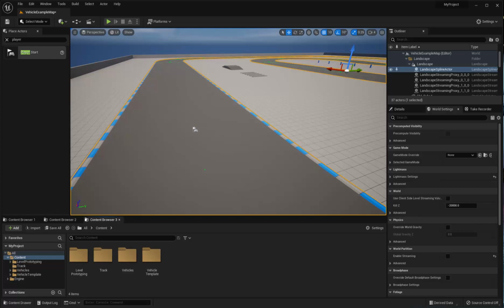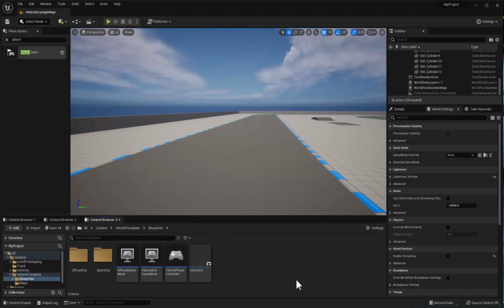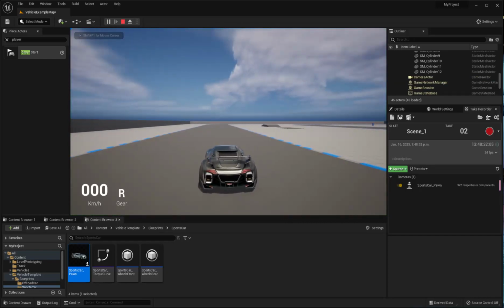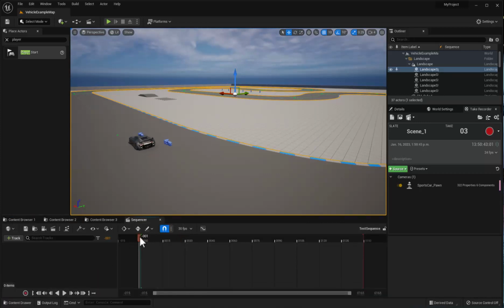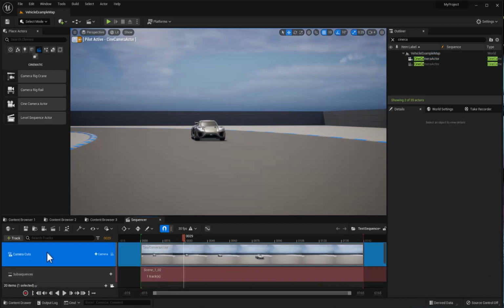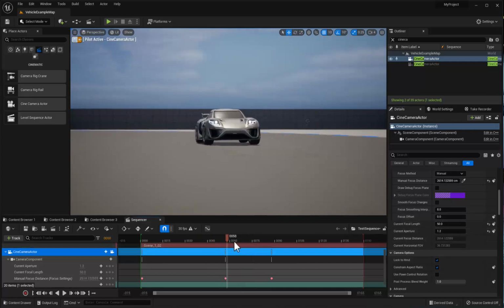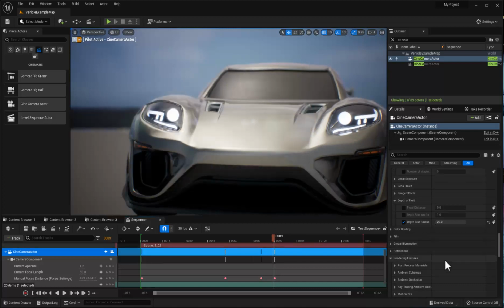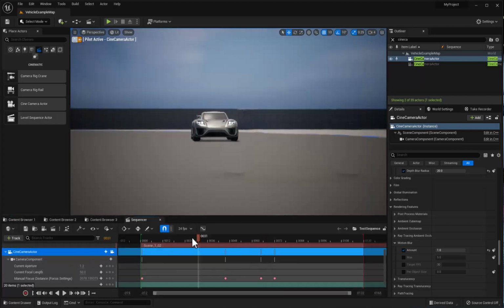Recording Game Actions in Sequencer (Unreal Engine 5 Tutorial)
In this video, we explain the process of recording game actions inside Sequencer, how to add them into an animation sequence, set up cameras and prepare them for rendering in the Movie Render Queue.

This tip can be used on any in-game mechanics to easily bake out animations for your shots.